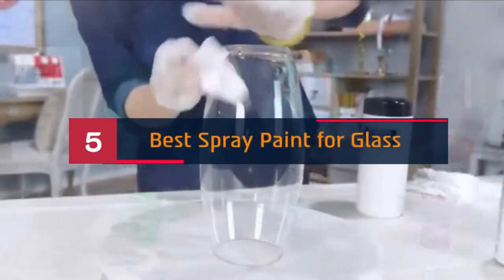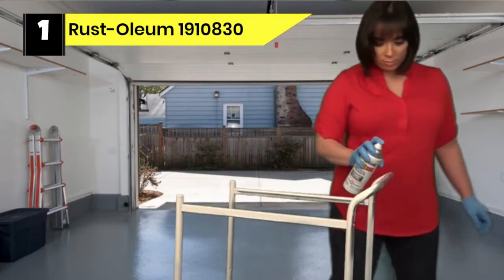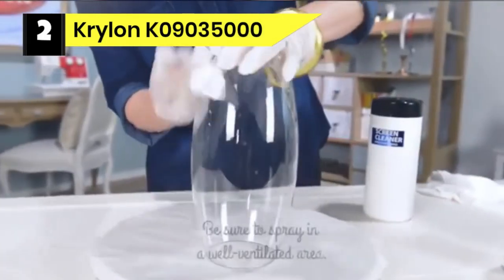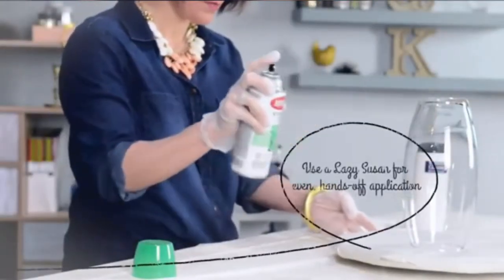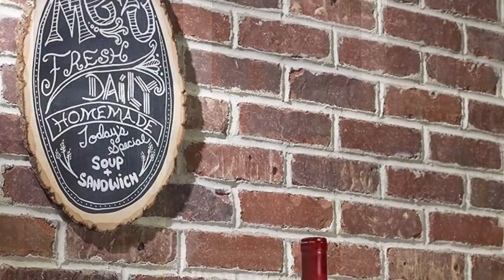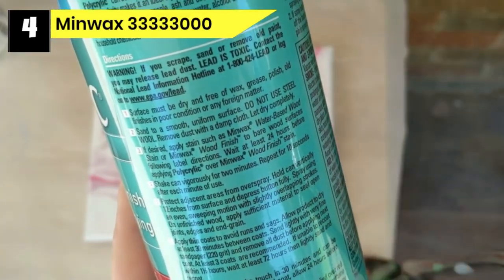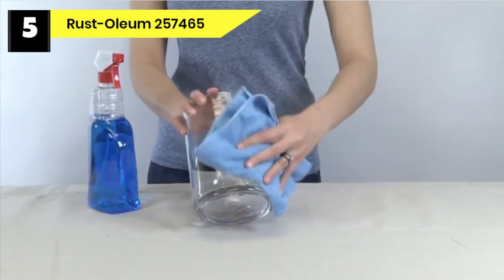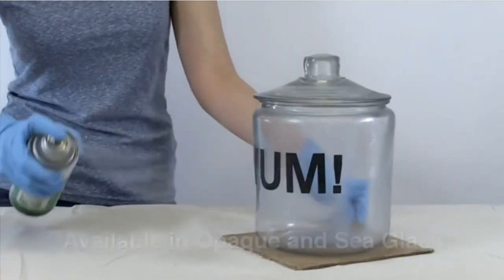Best Spray Paint for Glass In 2024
Are you thinking of buying the  Best Spray Paint for Glass? Then the video will let you know what is the Best Spray Paint for Glass on the market right now.

Initially, they have worked with tons of traditional Best Spray Paint for Glass. However, finally, they narrow down the list with the five top-notch products by considering the design, features, usability, and overall performance.

To provide you the Best Spray Paint for Glass , our team never forgets to check the record of the manufactures. That’s how we have chosen the Best Spray Paint for Glass that you can rely on. Let’s dive into the video reviews to get your best desire products.

Best Spray Paint for Glass